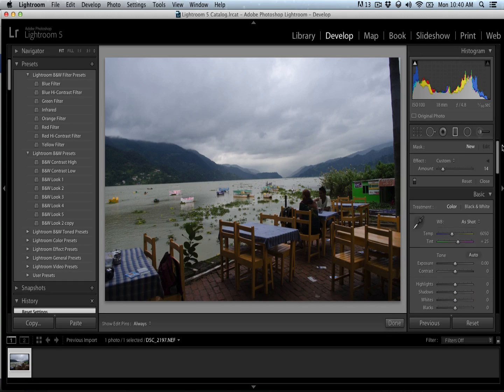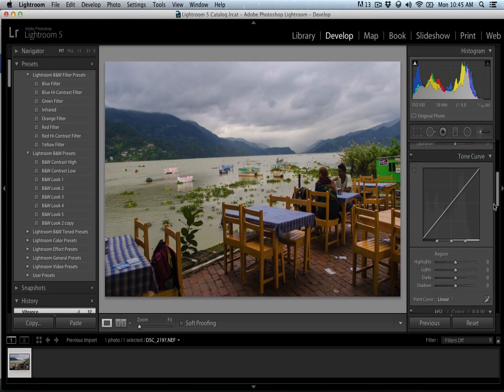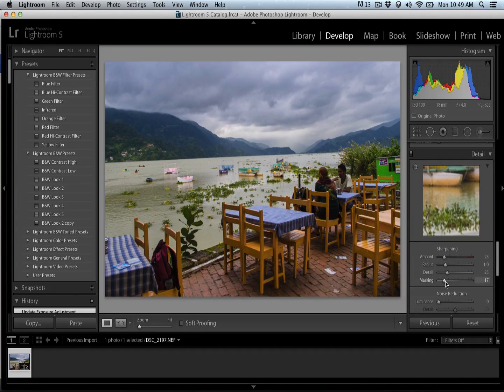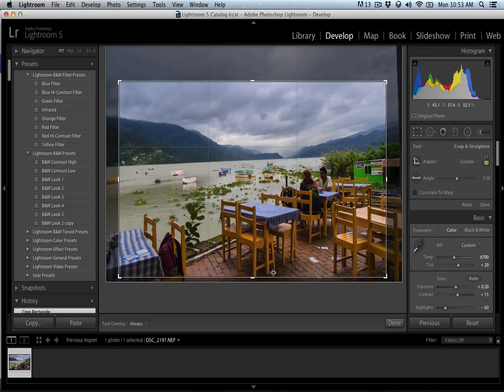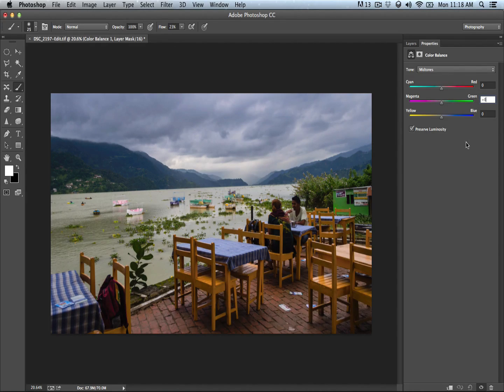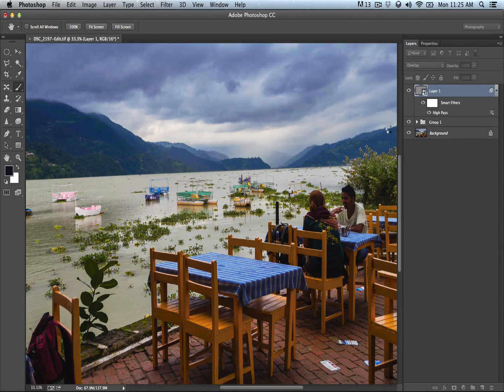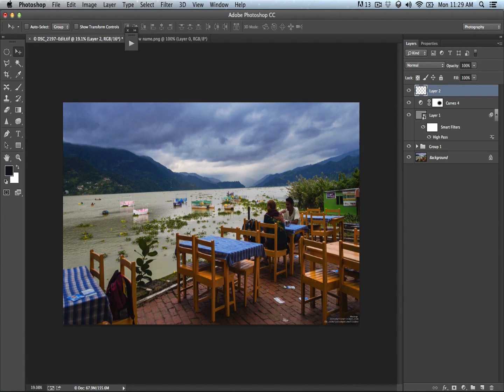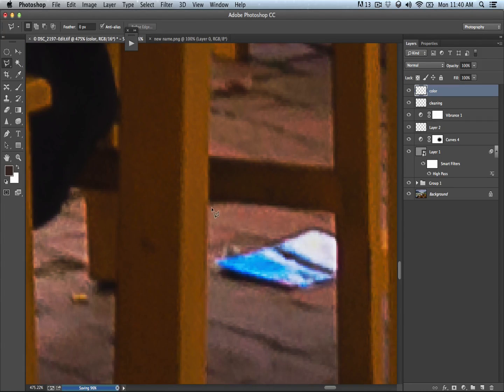Photoshop and Lightroom Complete Workflow Tutorial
Here i have used a pic that i shot on my workshop in pokhara Nepal. So this is kind of a tutorials where you will learn form the basic step of working on lightroom(global adjustment) to pixel wise editing on photoshop.  The software i have used is Lightroom 5 and photoshop CC